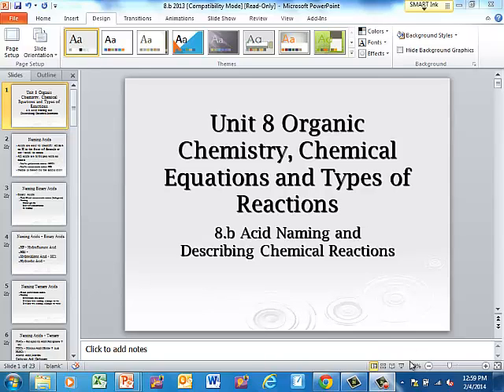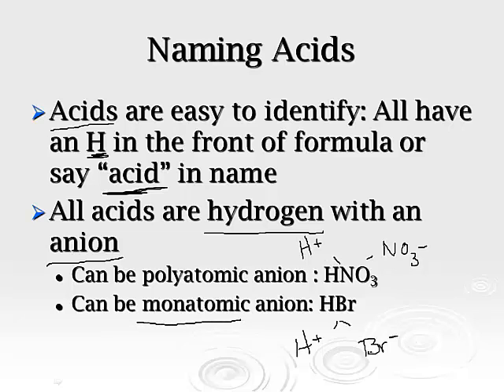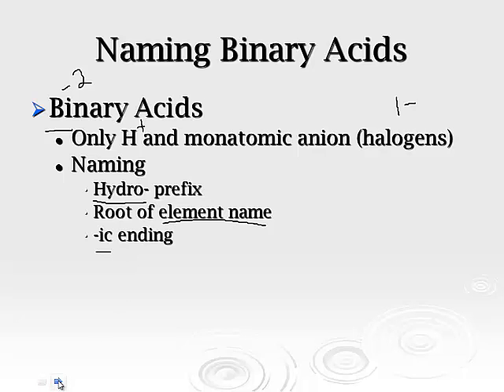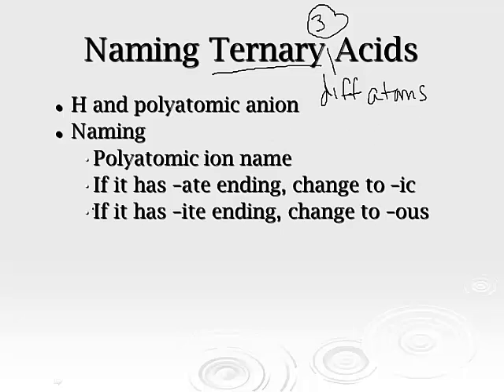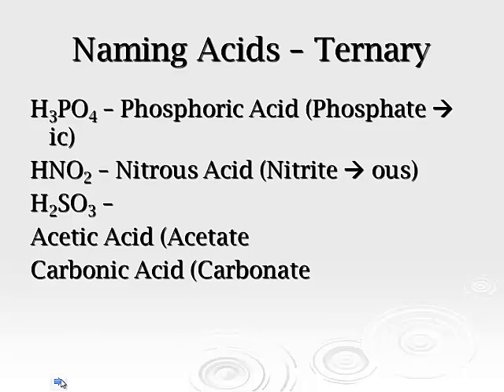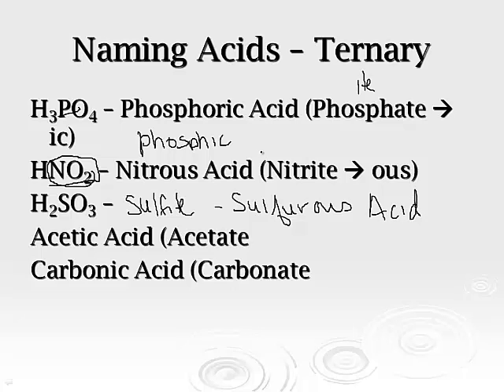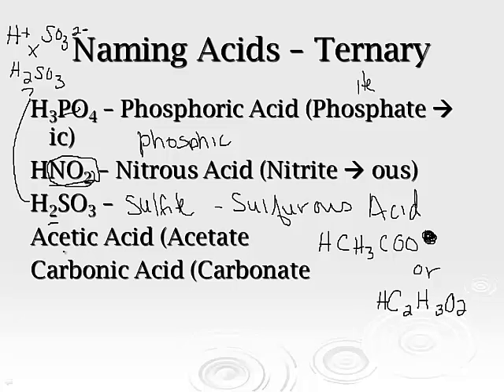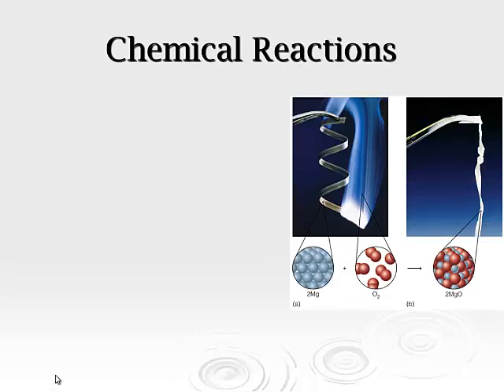8.b Part I - Acid Naming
naming acids